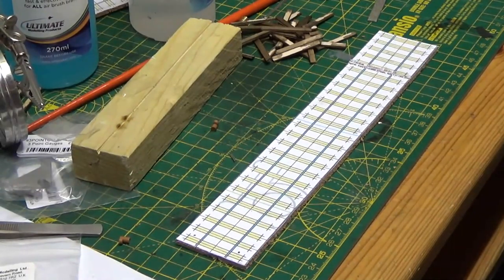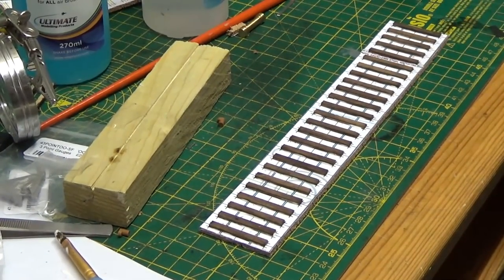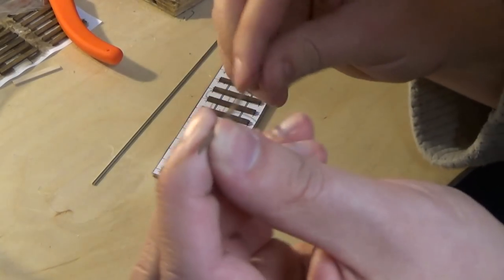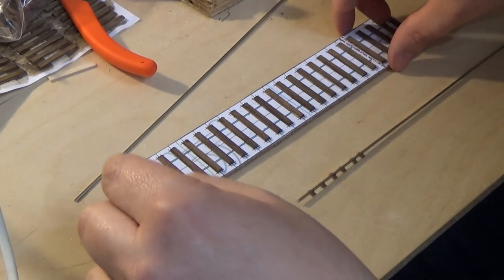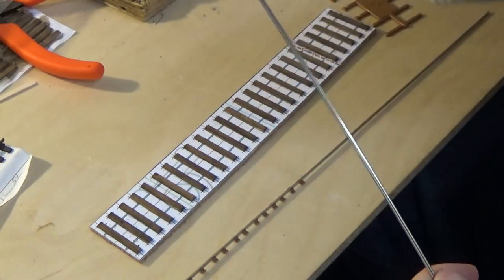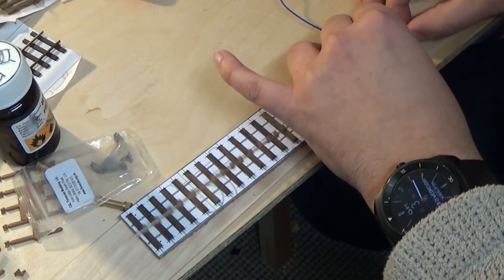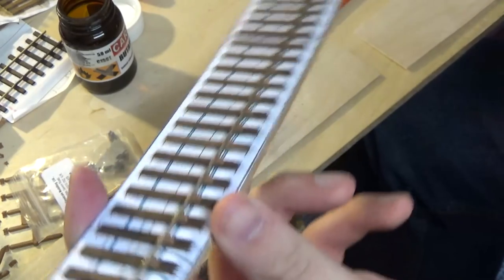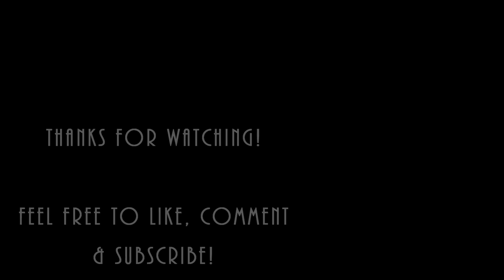Model Railway Update 16 Making The Trackwork Part 2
In this video on my building of a model railway I continue to show you how I go about building a section of track using many different parts.  There are also many other ways of scratchbuilding your trackwork including ply & rivet and Copperclad soldered construction.